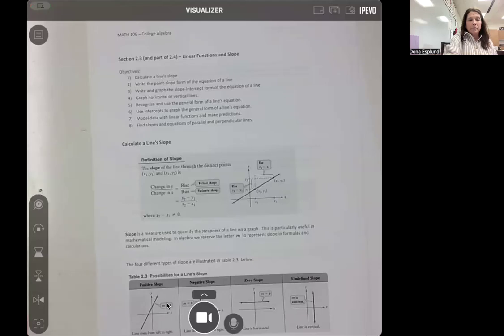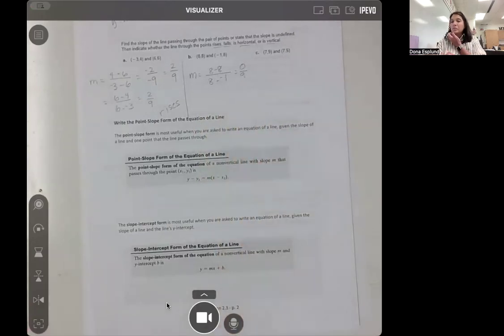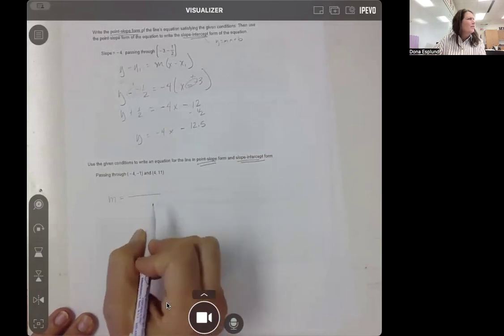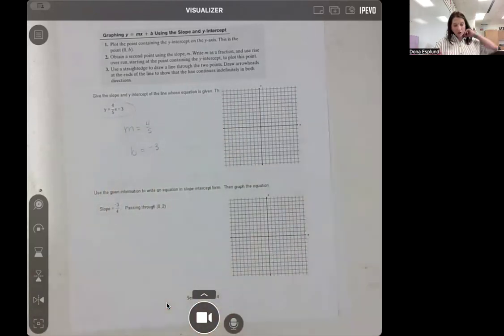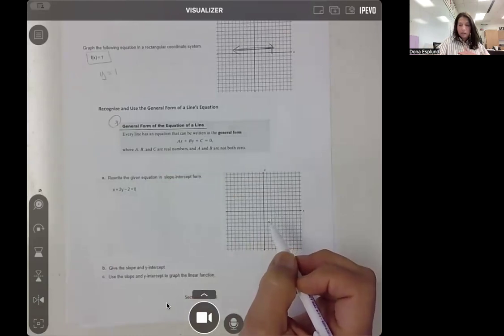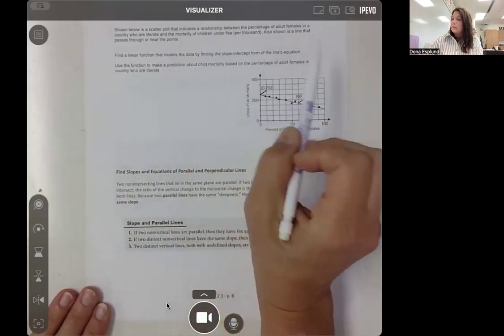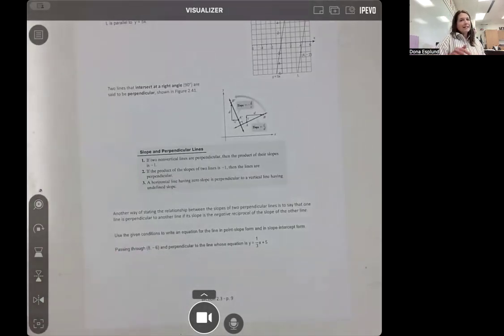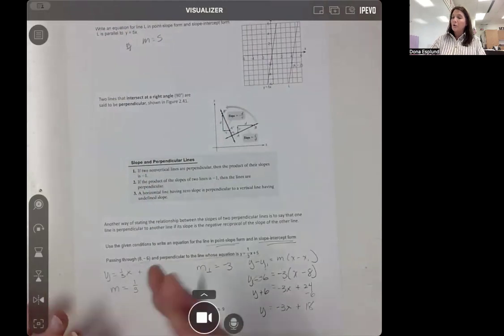2.3 CA 9/12/25